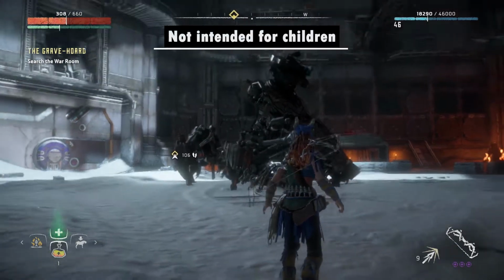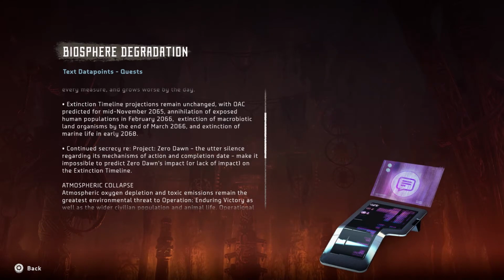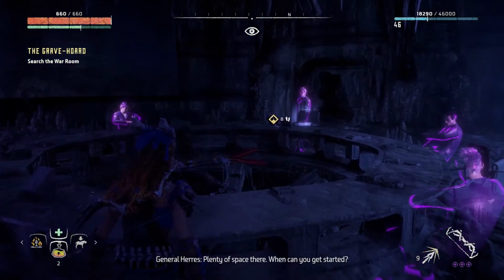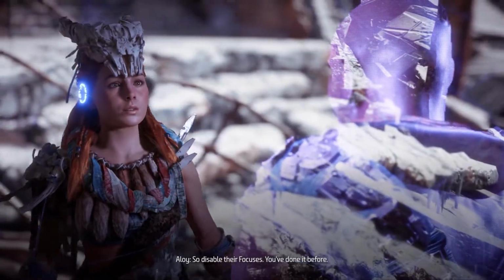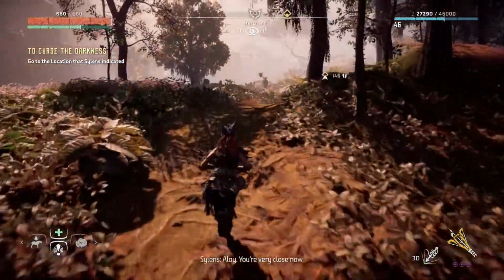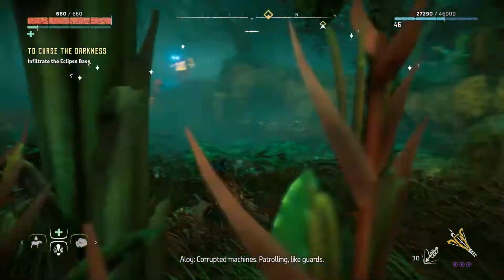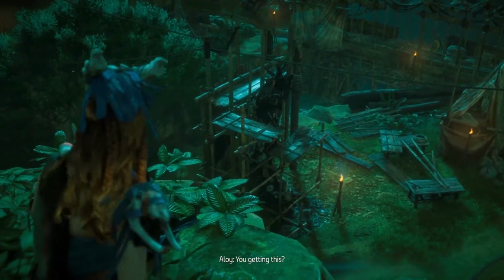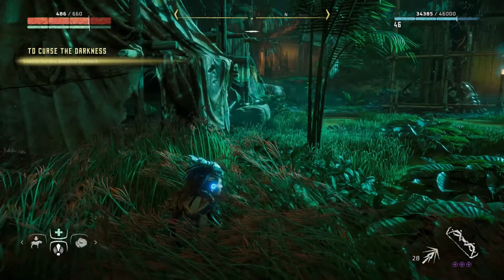Operation Enduring Victory - HZD - Part 51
Join TM&M as we begin to unravel the nature of Operation Enduring Victory, and get a tiny peak into Sylens backstory.

The mic's we use
Our mic stands
Shock mount
The recording hardware we use
Headphones we use